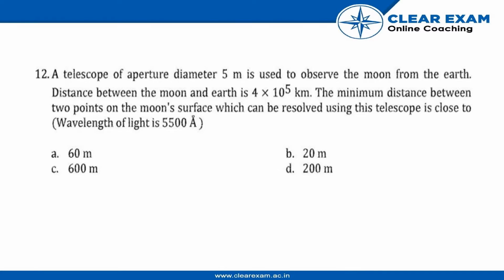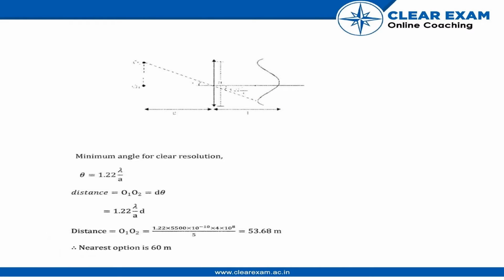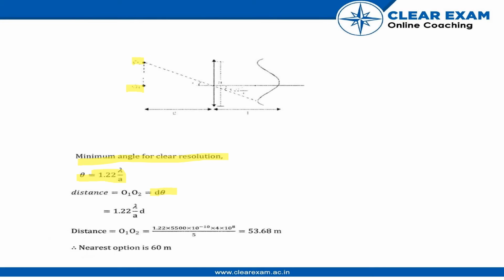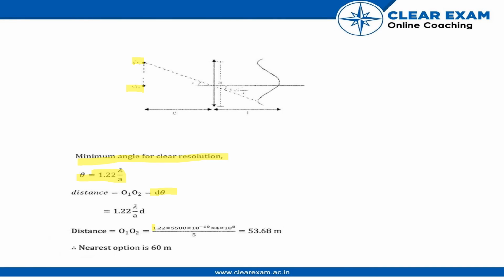JEE Mains Previous Year Paper 2020 | 9th January-Shift 2 | Physics | ClearExam | Question 12